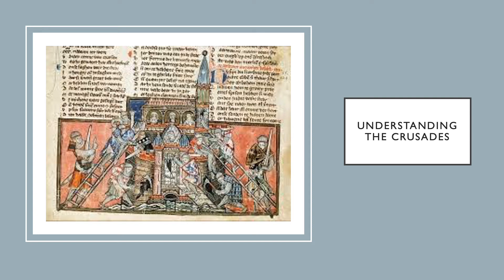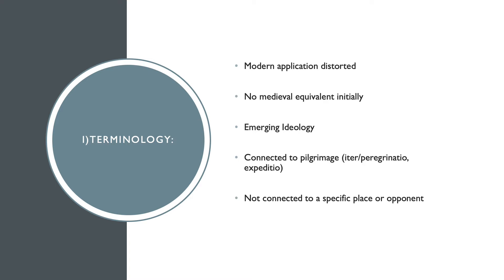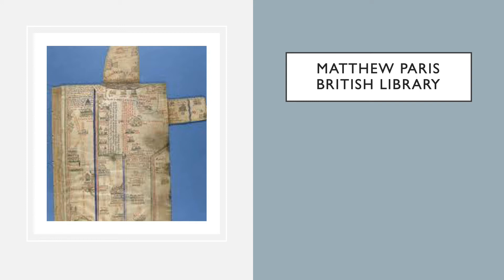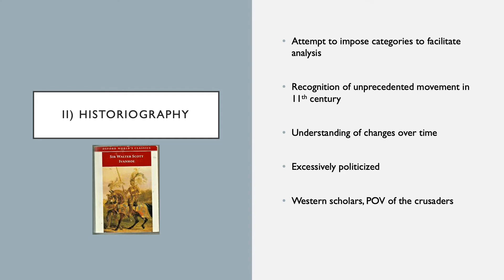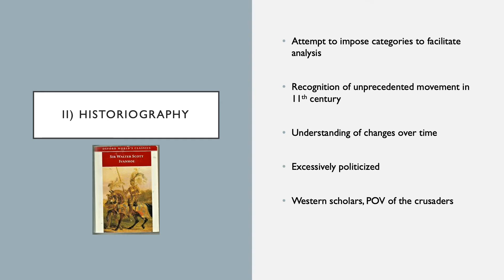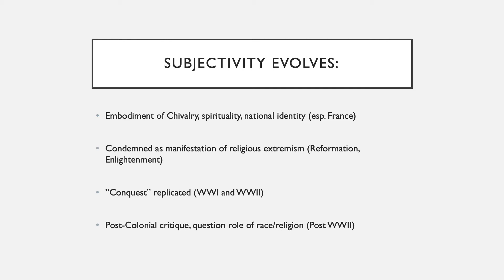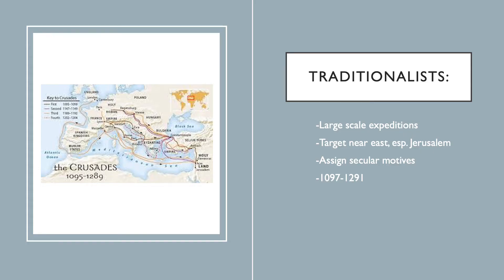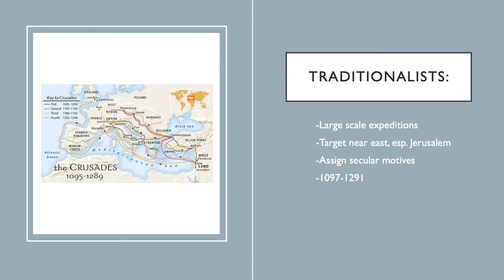Crusades intro A